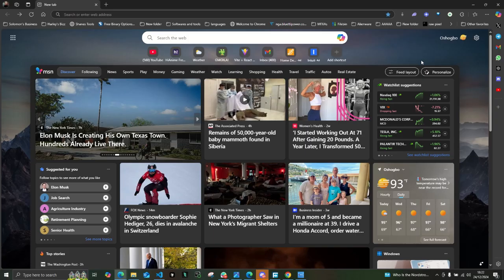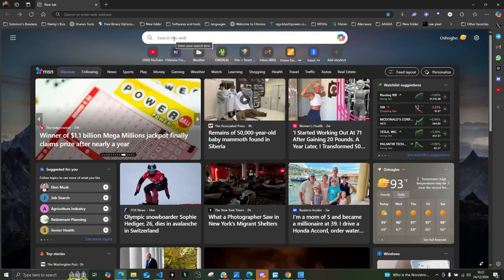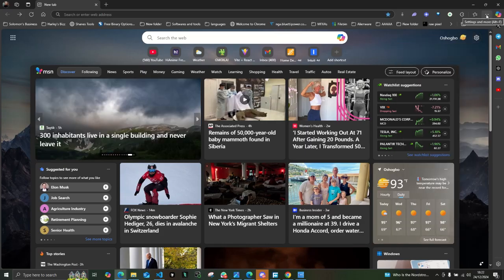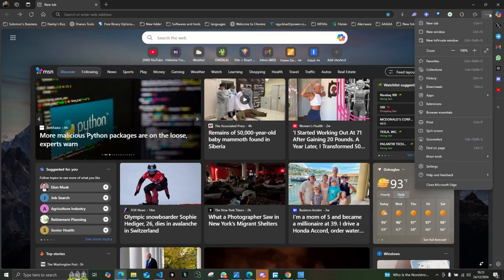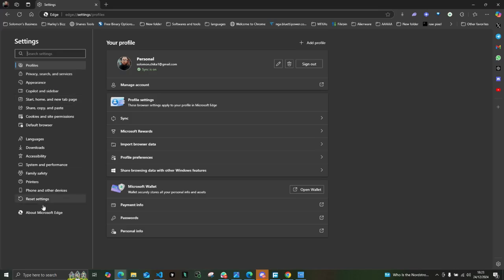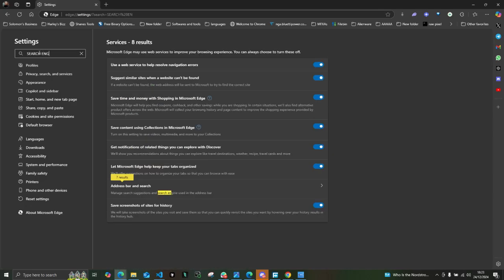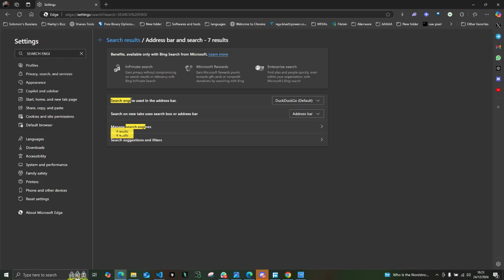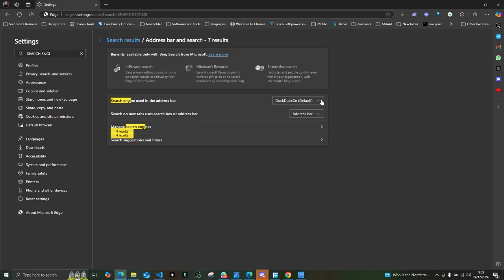HOW TO CHANGE SEARCH ENGINE IN EDGE BROWSER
In This Video, you will learn about HOW TO CHANGE SEARCH ENGINE IN EDGE BROWSER